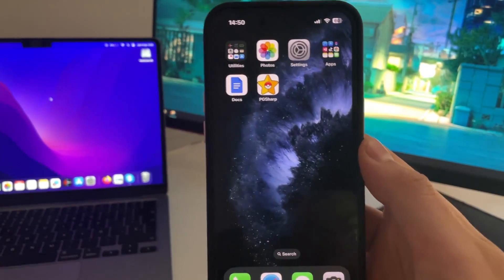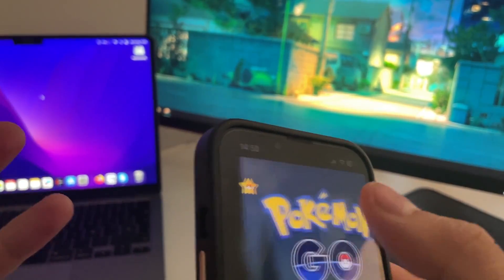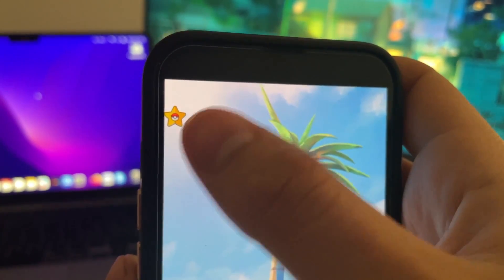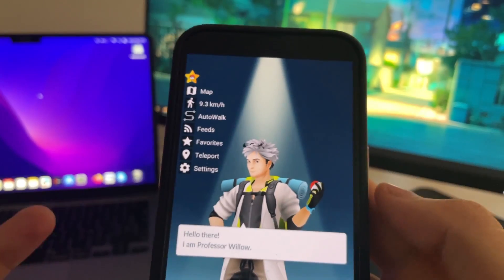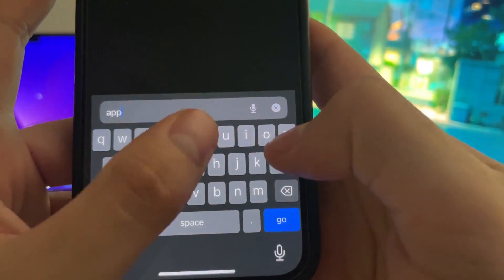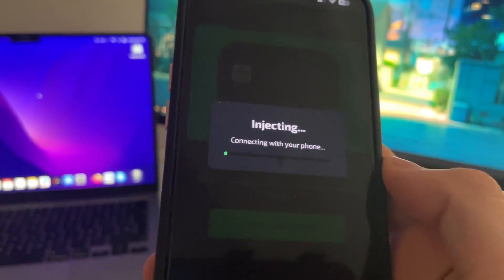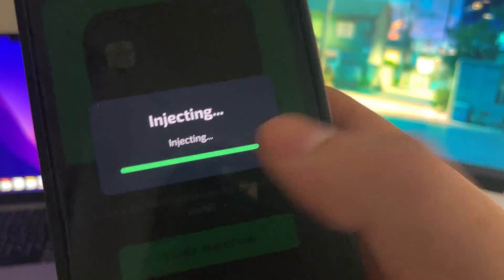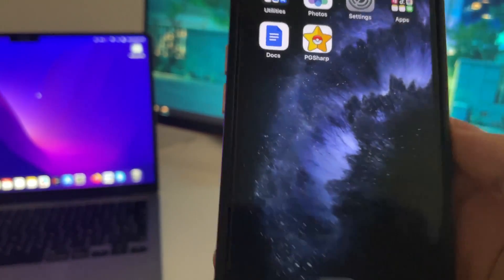PGSharp iOS Setup - Installing PGSharp on iPhone iPad 2024 (Easy Guide)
Hey there, in this video we'll show how to install PGSharp iOS on your iPhone or iPad in 2024! Boost your gameplay experience with ease.